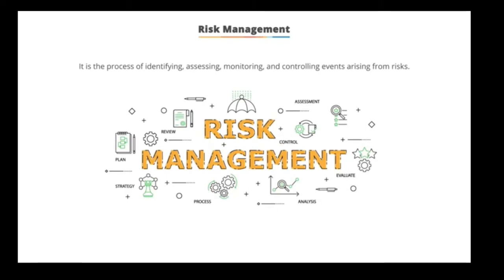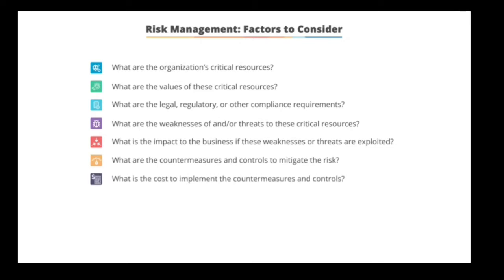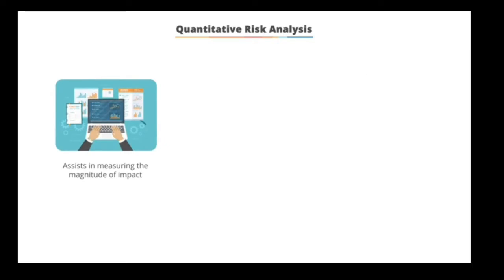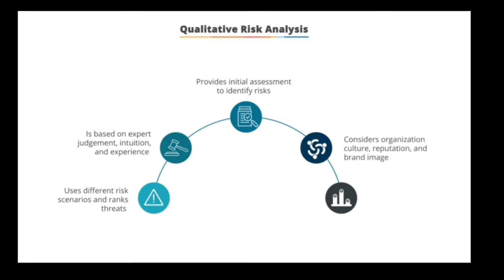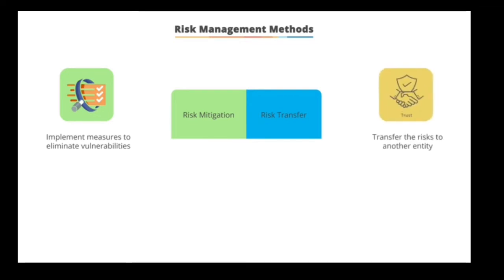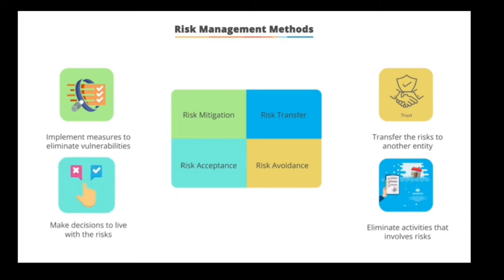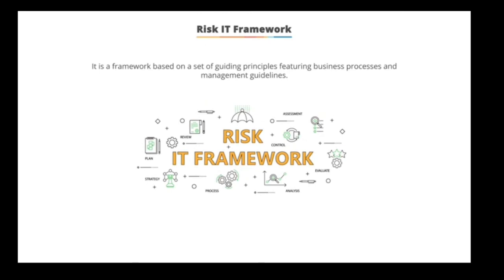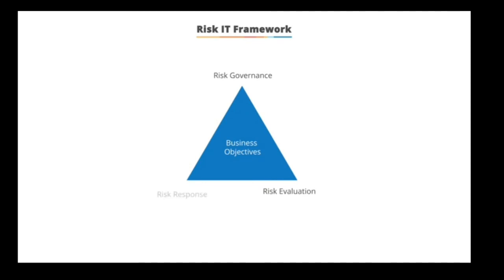4 3 Risk Management